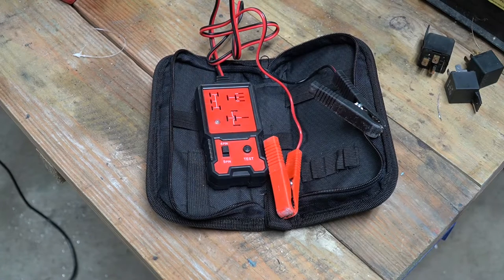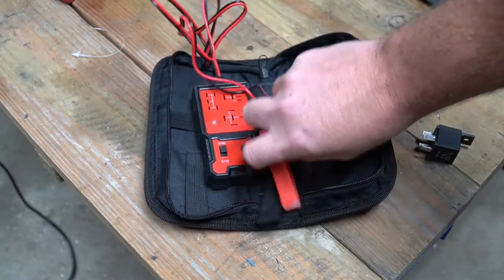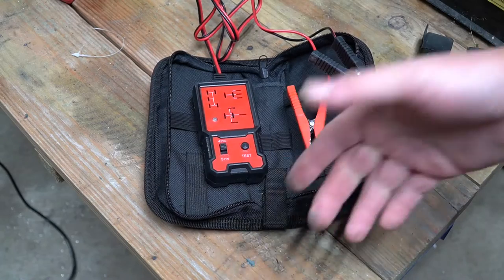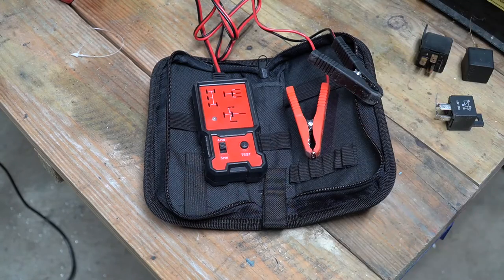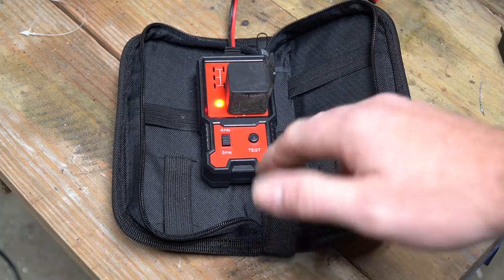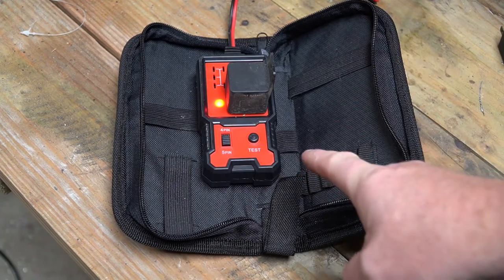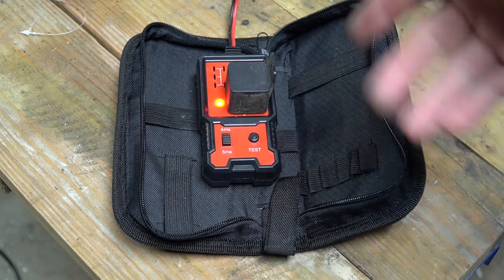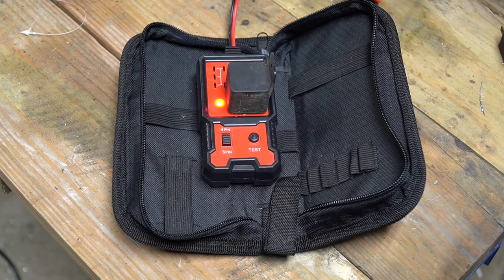Automotive Relay Tester CNBJ-707, New Tool Day Tuesday! Sometimes Cheap can be bad!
Relay Tester used in this Video

! ! ! DISCOUNTS ! ! !